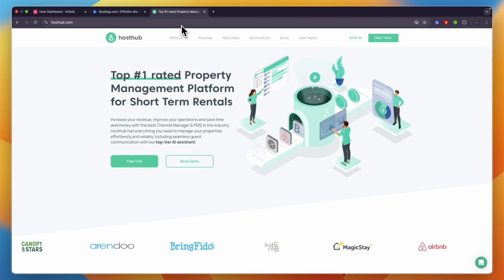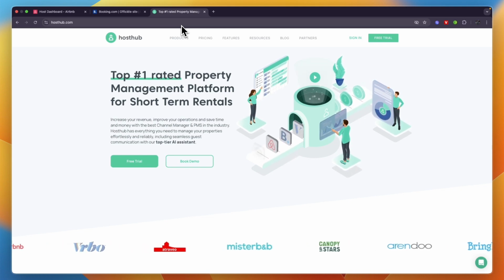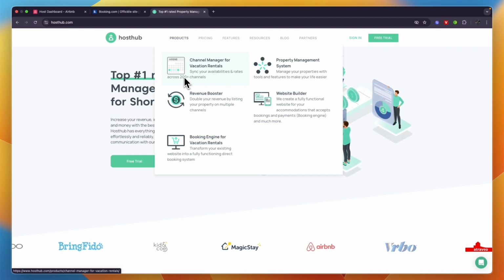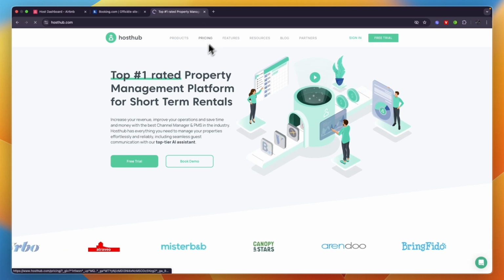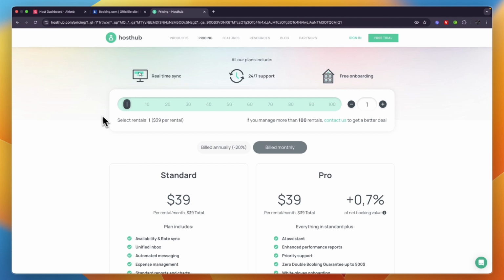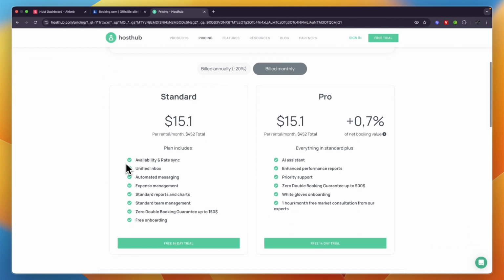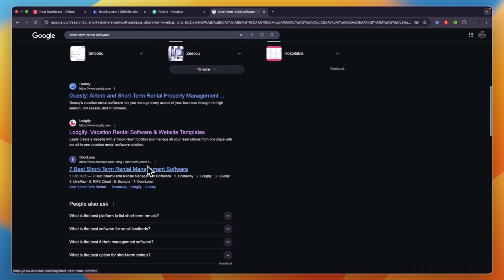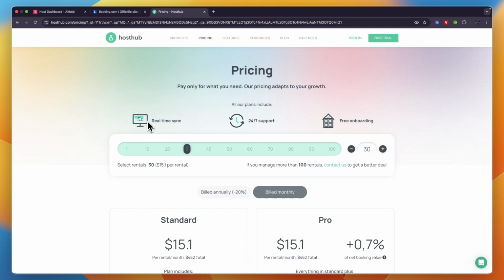How To Connect Airbnb And Booking.com Calendars - Step by Step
In this video I'll show you How To Connect Airbnb And Booking.com Calendars.